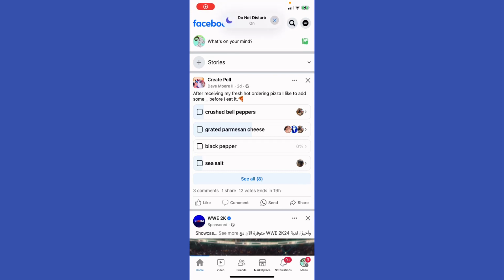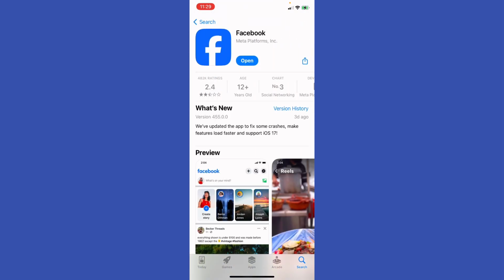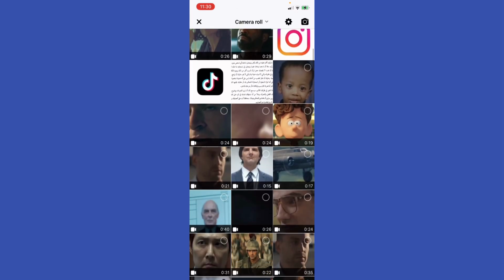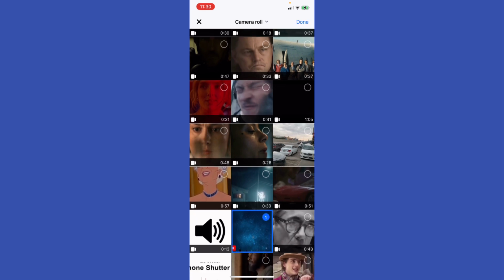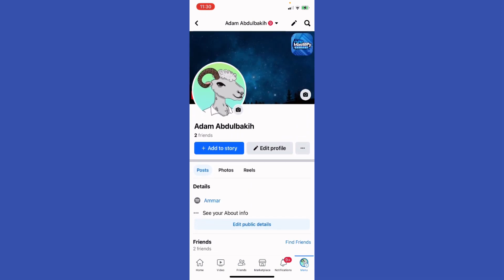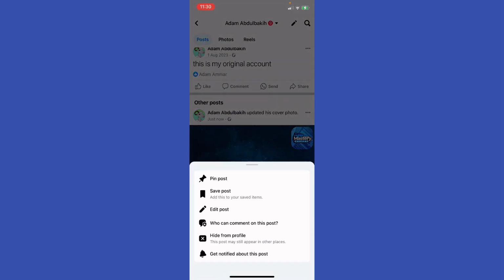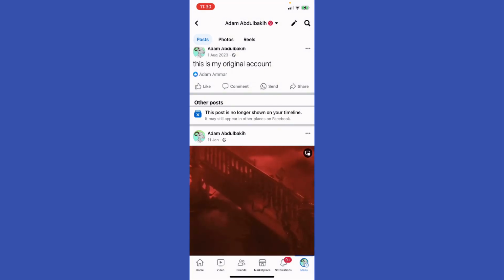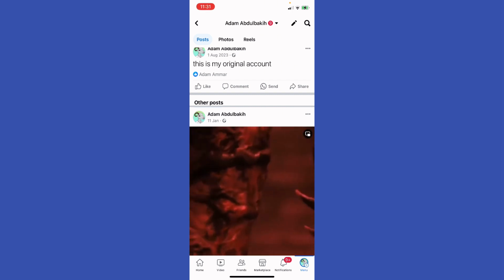How to change cover photo on facebook without posting (2024)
How to change cover photo on facebook without posting

In this video i´ll show you How to change cover photo on facebook without posting. The method is very simple and clearly described in the video. follow all the steps & change cover photo on facebook without posting